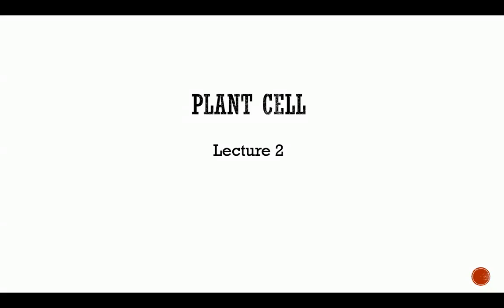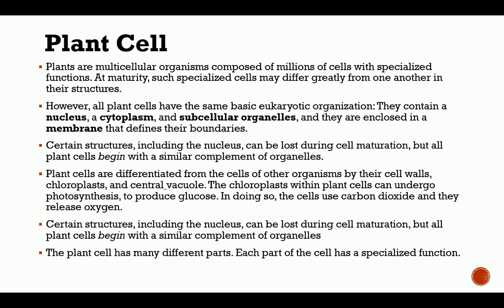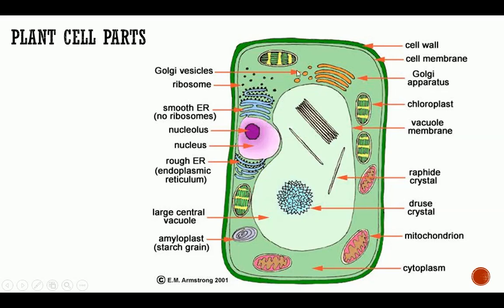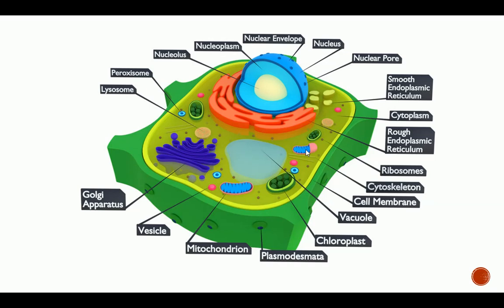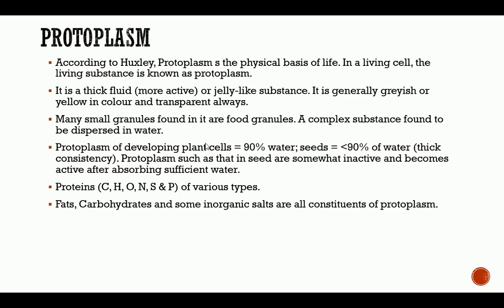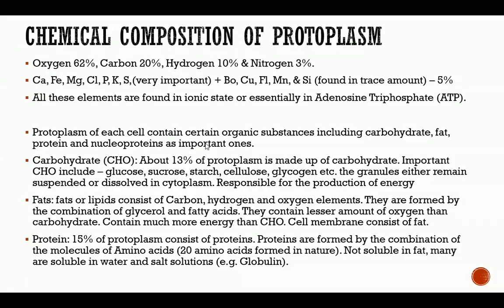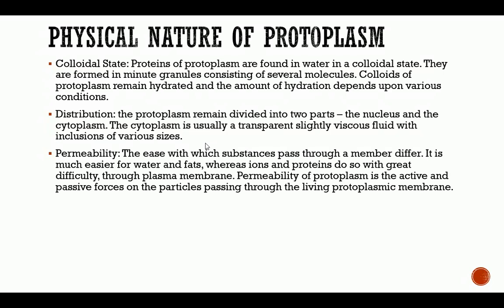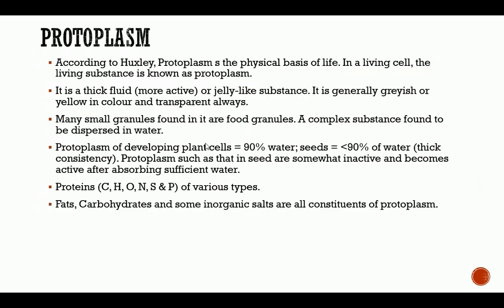Crop Anatomy Lecture 2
In this lecture we will be looking at the plant cell, plant cell parts and detail description of the Protoplasm of the plant cell.

any question should be dropped at the comment section or via any other available means for a followup answer.